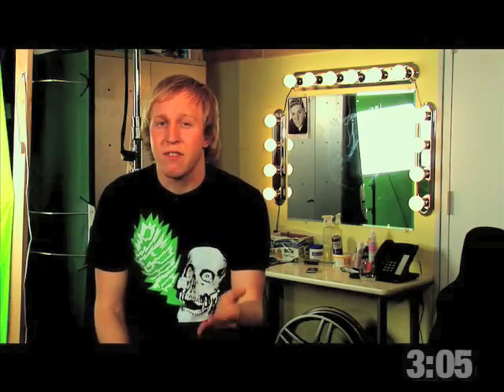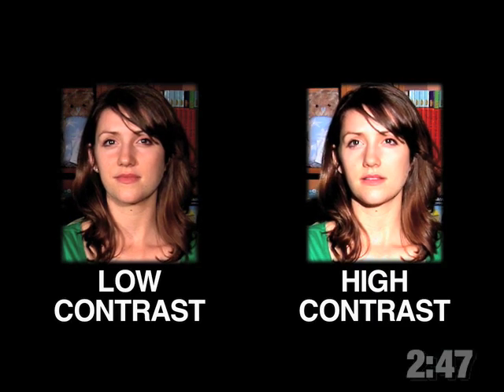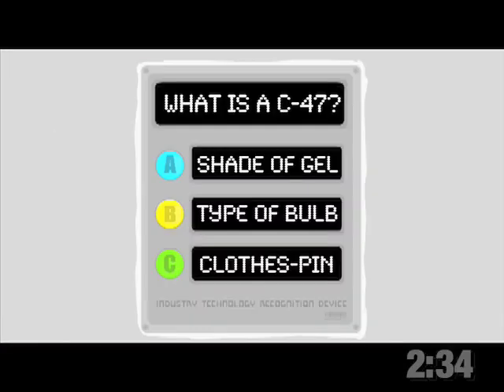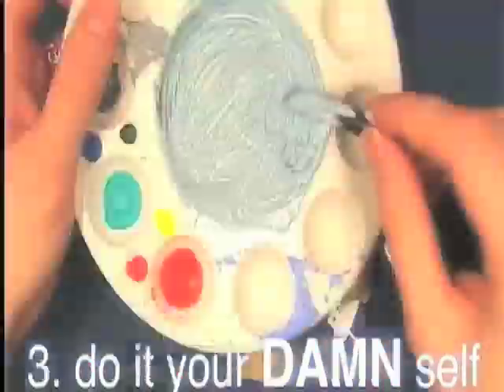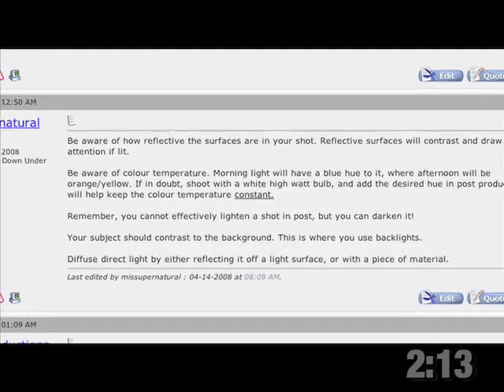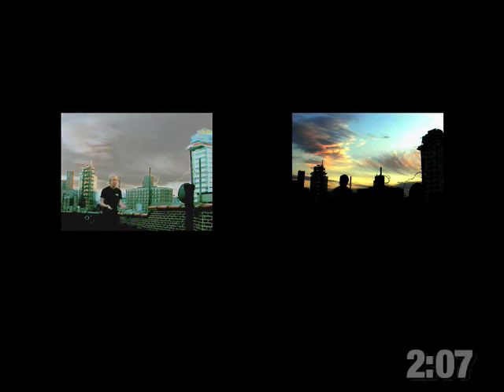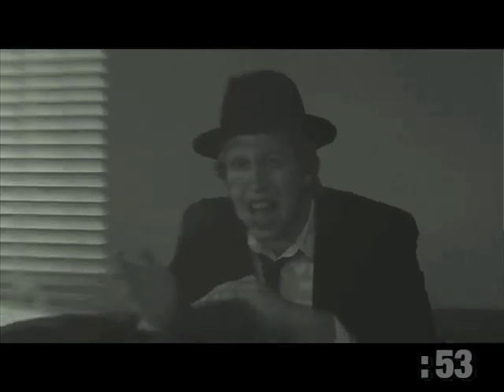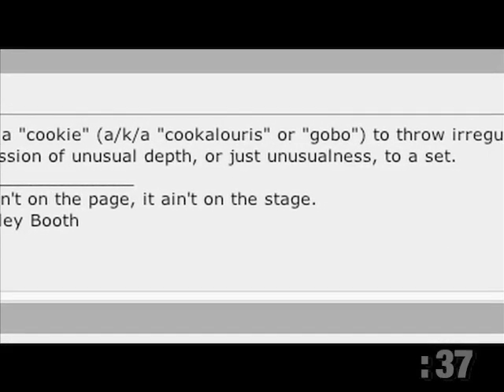Lighting Techniques for Film (Part 2) : BFX : Weekend Extra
This episode of 4 Minute examines the many uses of gels, the appropriate times to use diffusion, your mom, and placement of your lights. After watching this episode you should be able to light your movies like the Sun lights our planet Earth. OUCH! You're burning my skin!